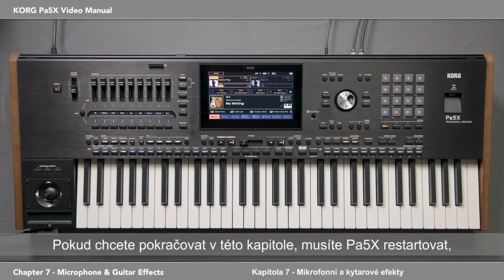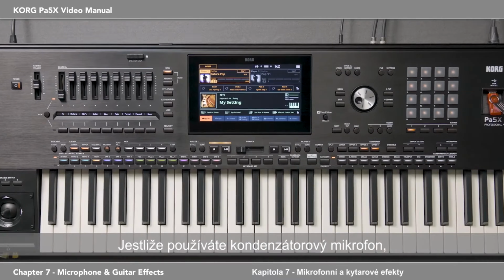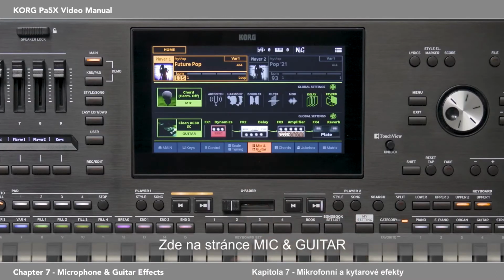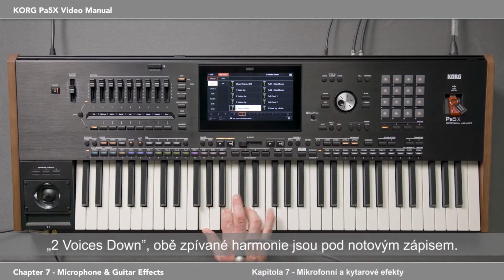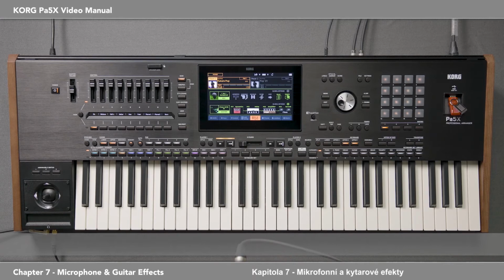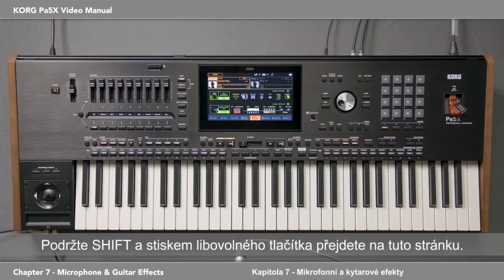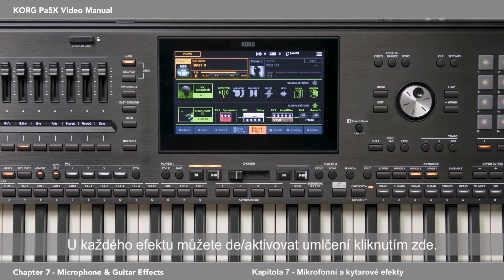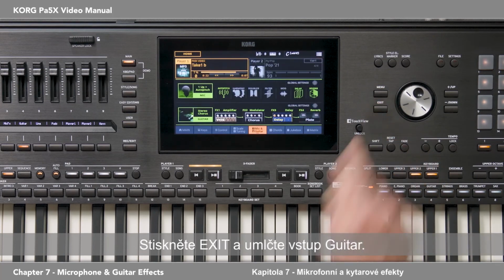KORG Pa5X Video Manuál 7. část - Mikrofon a kytarové efekty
Sedmá část video manuálu Pa5X se věnuje mikrofonu a kytarovým efektům. Pa5X má vstupy pro mikrofon i kytaru s oddělenými efektovými sekcemi. Čtyřhlasé vokální harmonie, modelingové efekty kytarových aparátů, a spousta dalšího dokáže upravit a vylepšit kvalitu a flexibilitu vaší hudby.